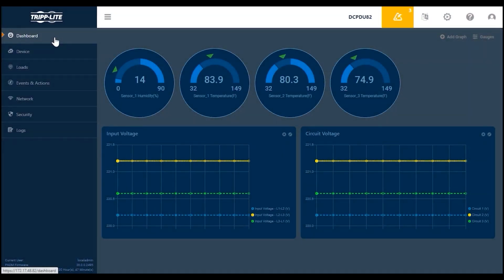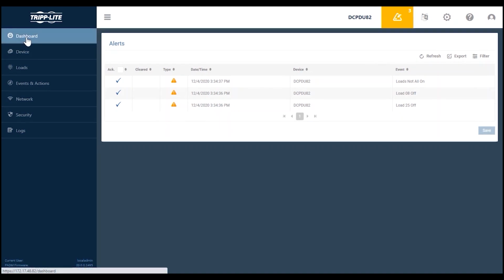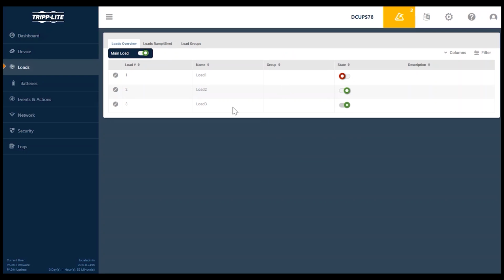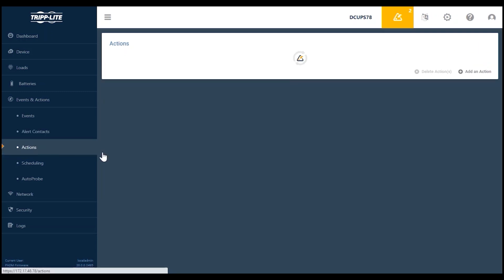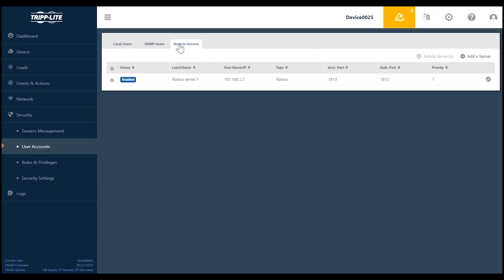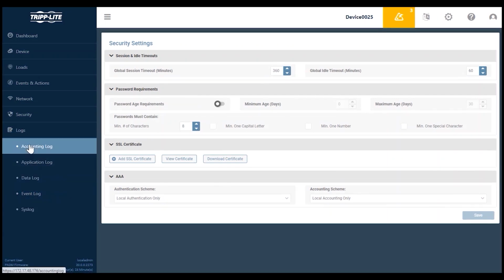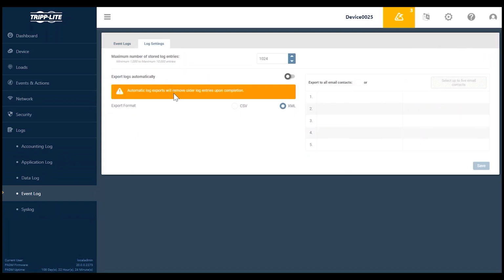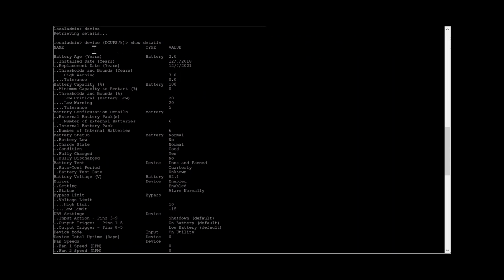Tripp Lite series SmartOnline 1000VA 900W 208/230V Double-Conversion UPS